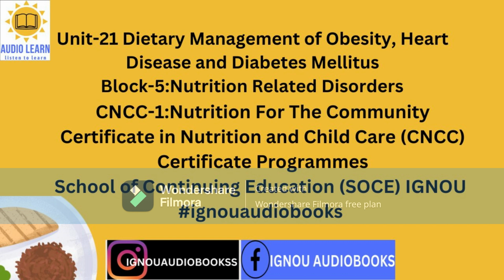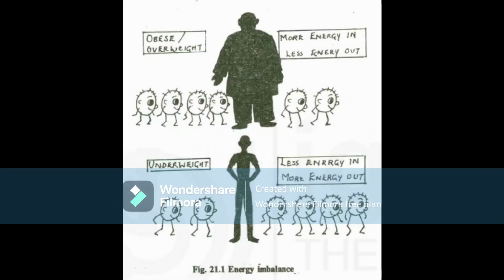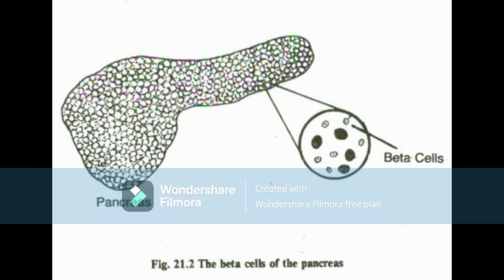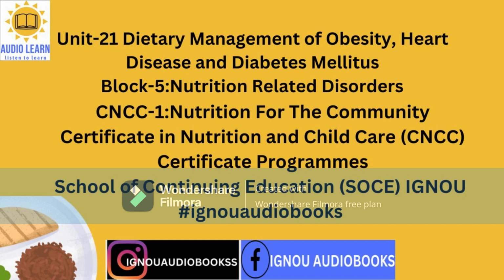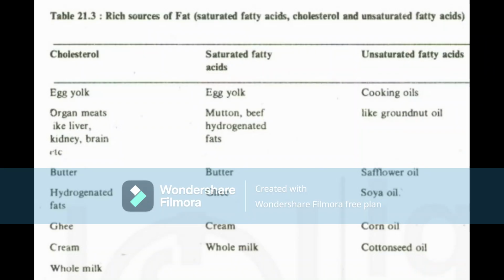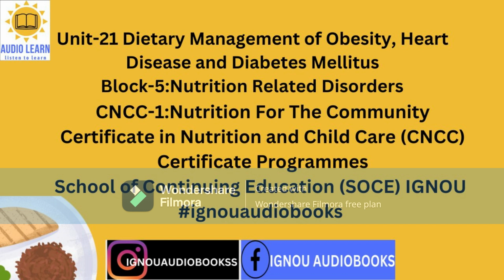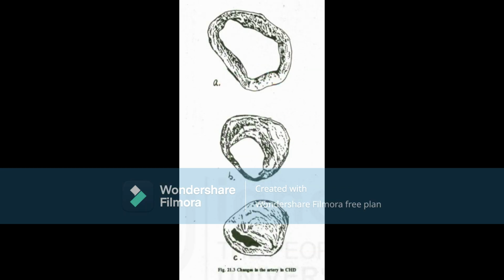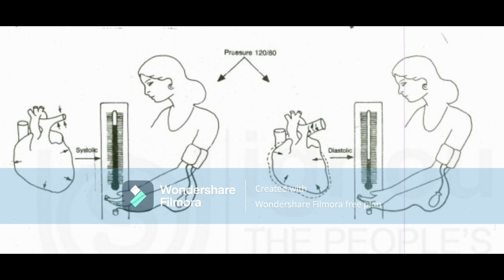Unit-21 Dietary Management of Obesity, Heart Disease and Diabetes Mellitus CNCC 1 CNCC SOCE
Unit-21 Dietary Management of Obesity, Heart Disease and Diabetes Mellitus
Block-5 Nutrition-Related Disorders